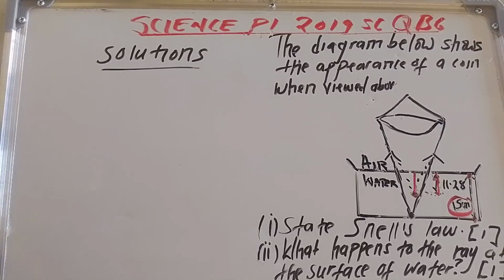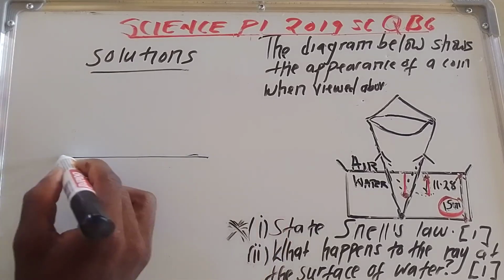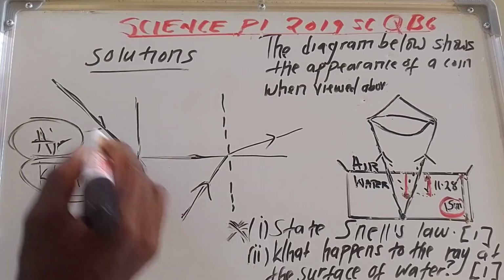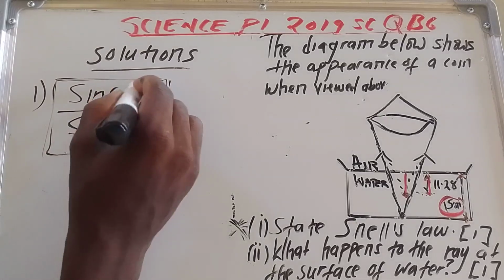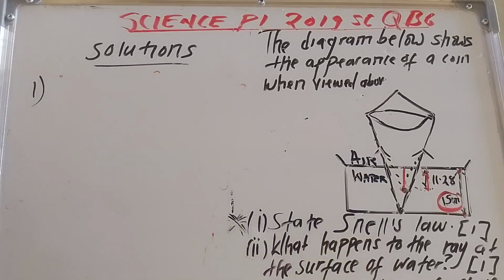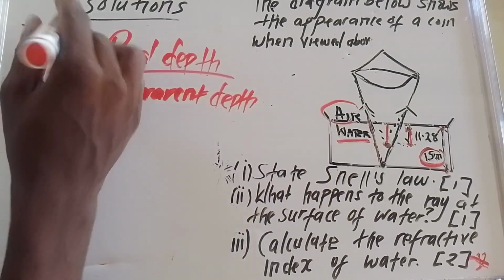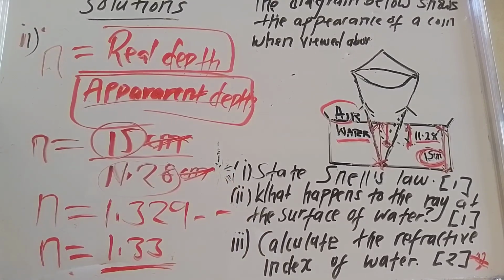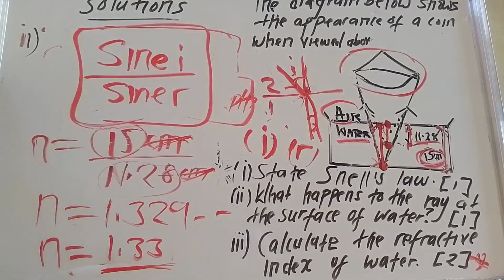SCIENCE P1 QUESTION B6 •| LIGHT